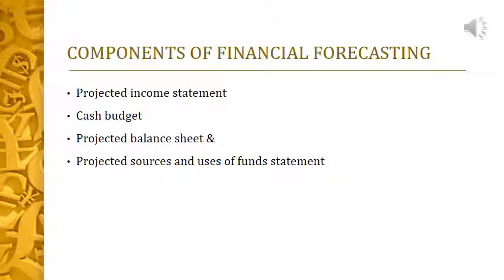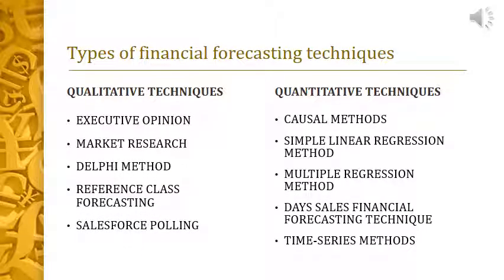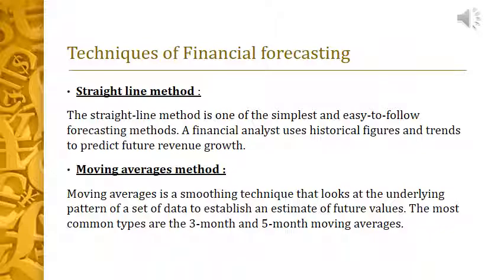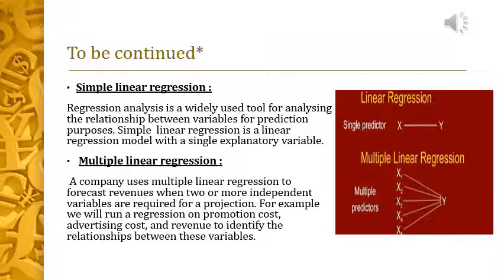FINANCIAL FORECASTING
A BRIEF EXPLANATION WITH THE HELP OF PPT ABOUT FINANCIAL FORECASTING FOR FINANCE STUDENTS.